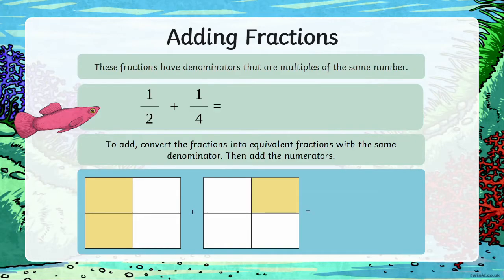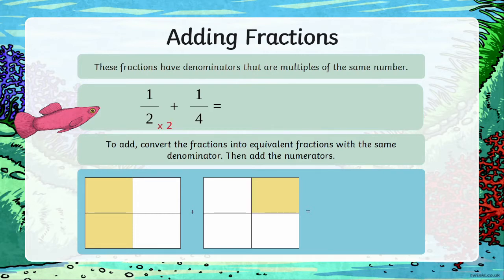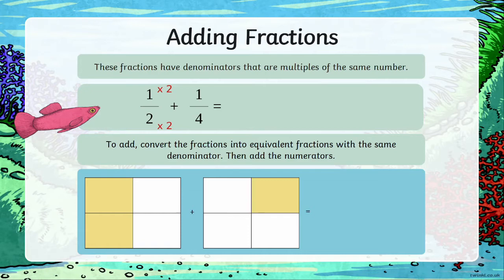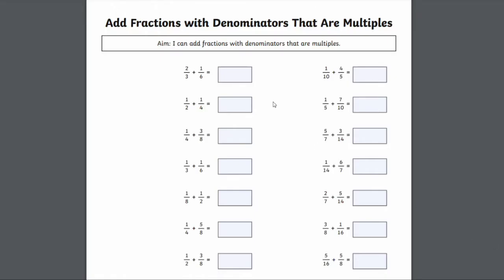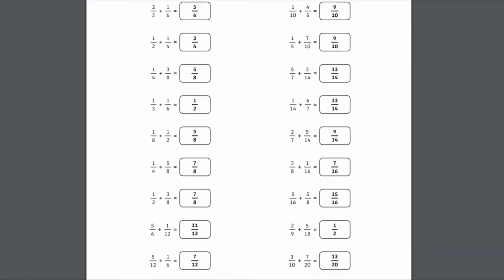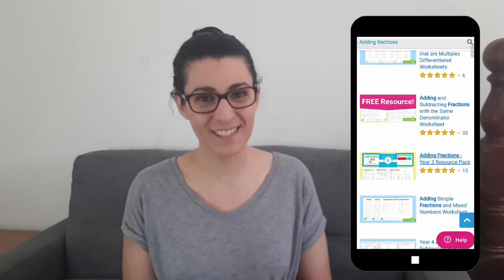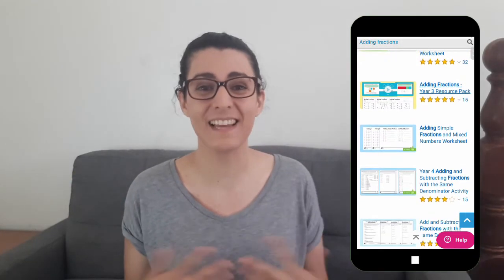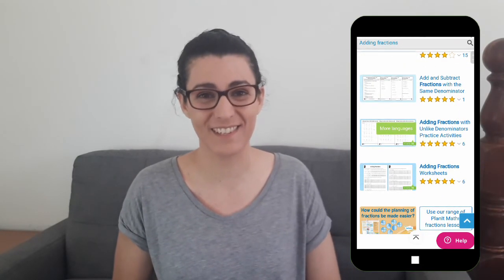How to Add Fractions with Denominators That Are Multiples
In this video, Twinkl teacher Ingrid will show you how to add fractions with denominators that are multiples. Practice with our adding fractions worksheets

0:00 Introduction
0:13 How to add fractions with denominators that are multiples (example)
0:56 Adding fractions worksheets
1:09 Other resources on how to teach fractions